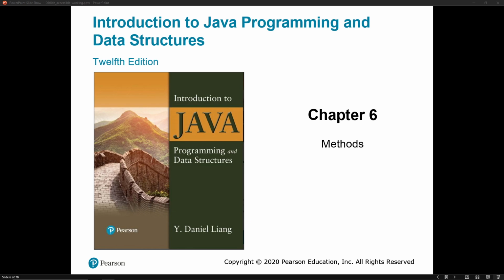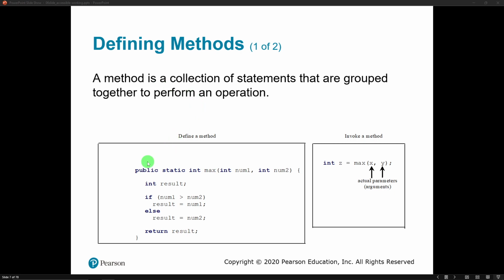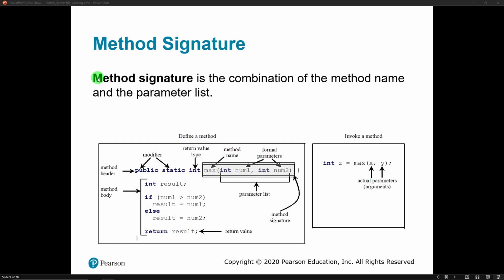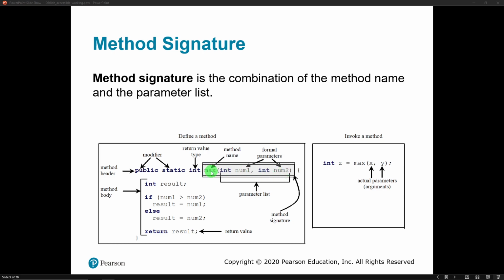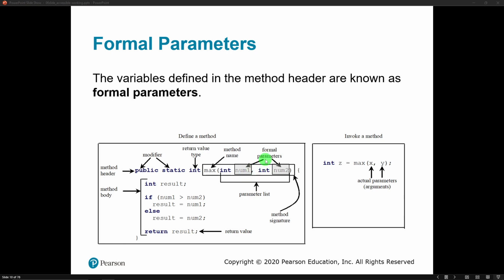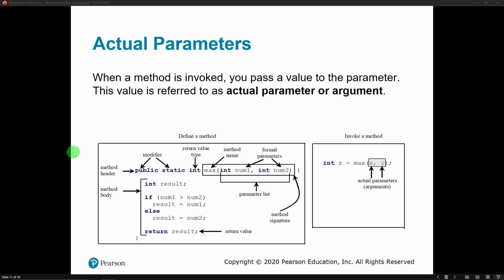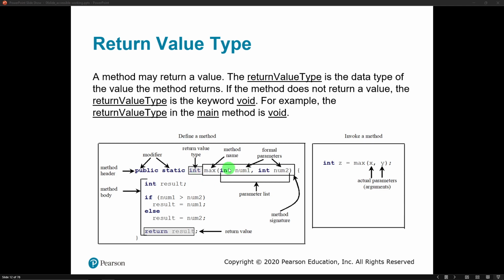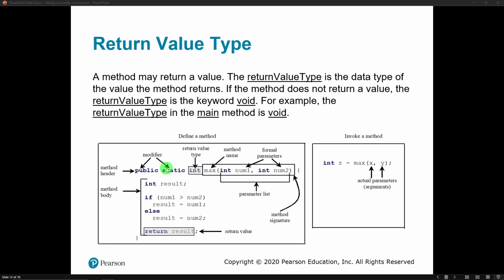Java Methods Defined